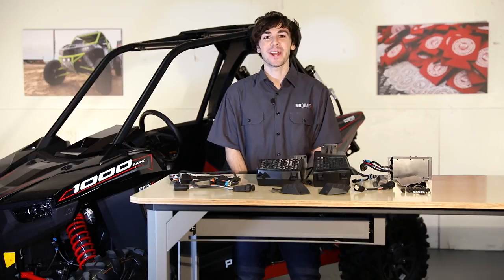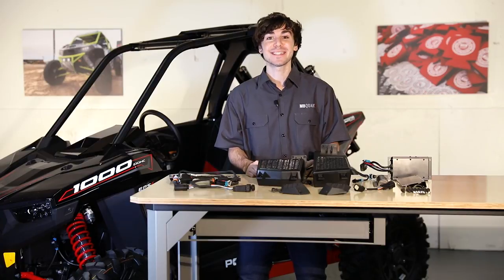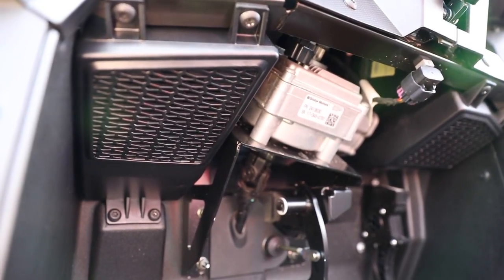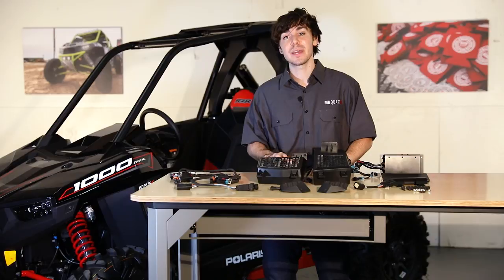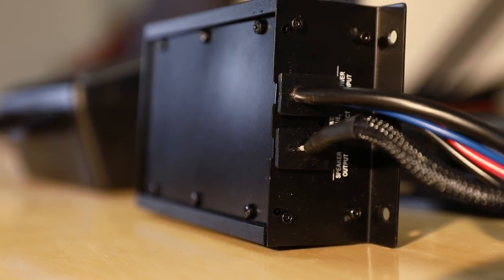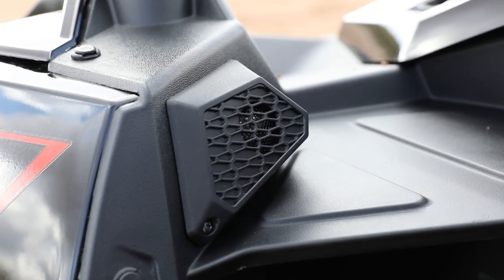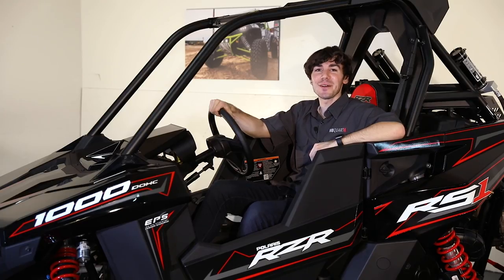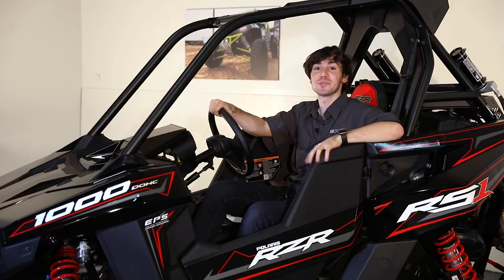RZR® RS1™ Bluetooth® Integrated 200 Watt Audio System by MBQuart® (#2882696)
The RZR® RS1™ Bluetooth® Integrated 200 Watt Audio System by MBQuart is here and ready to bring defined music to your Polaris RZR RS1.

This OFF-ROAD GRADE AUDIO system comes with a Bluetooth radial controller, a two channel 500-watt amplifier, two dash speakers, two tweeters, and the Polaris wiring harness with the Polaris Pulse™ connector. All of the mounting hardware and screws are included.